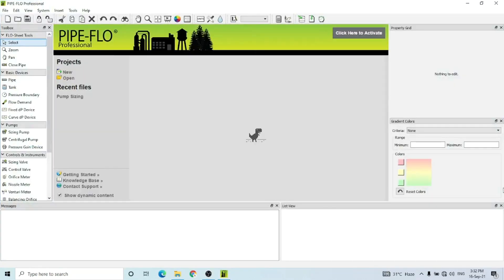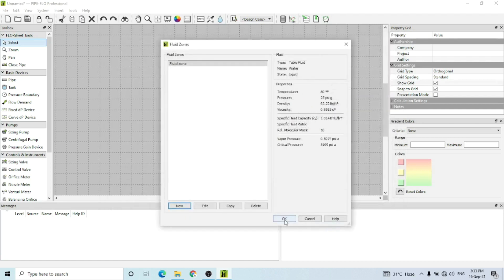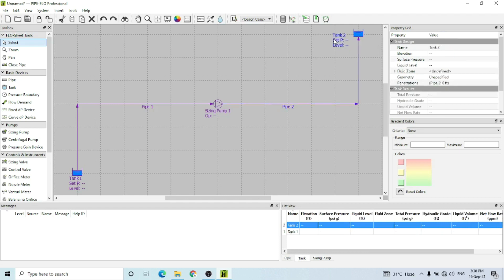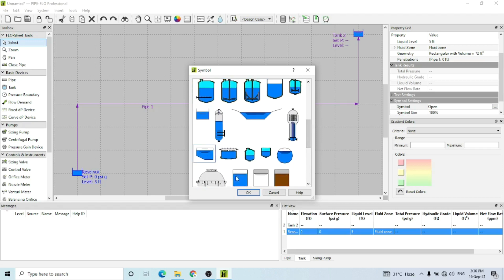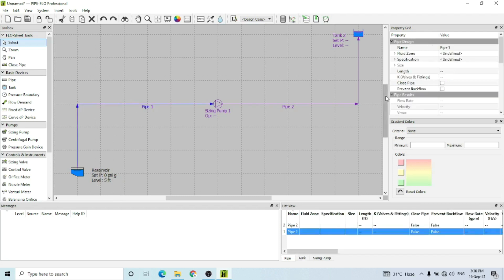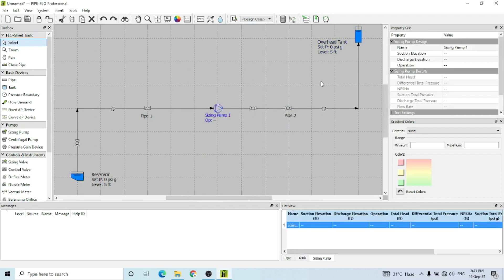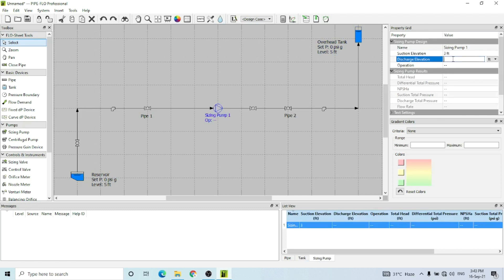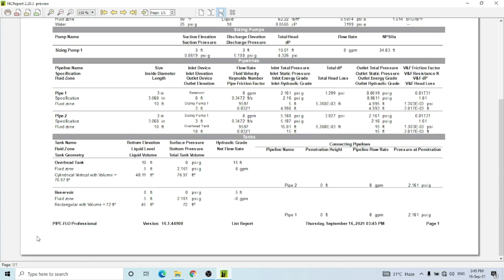Pump Sizing Tutorial using Pipe-Flo Professional v16.1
Pipe-Flo Professional is a very useful tool for Engineers for Hydraulics calculations. This video is a short video tutorial about a simple case of pumpsizing